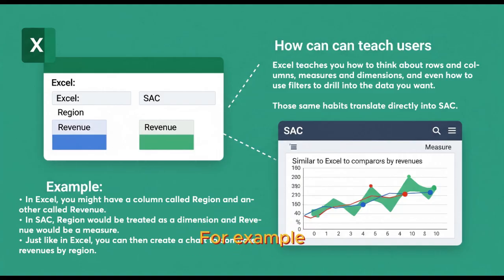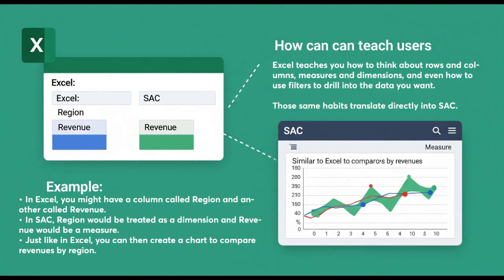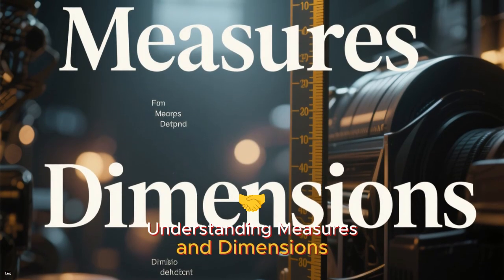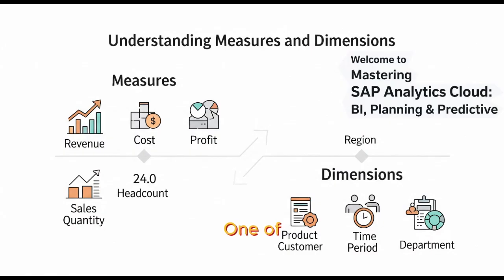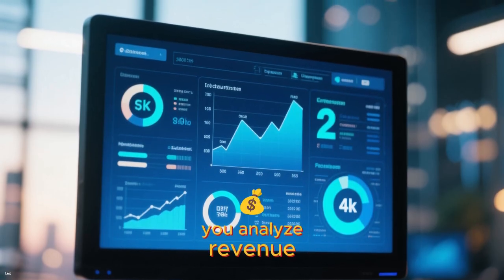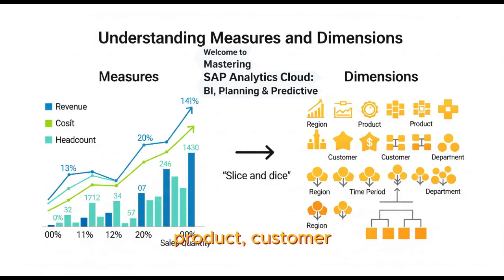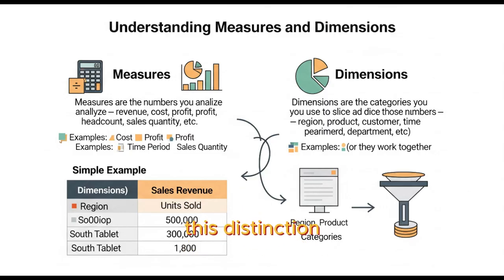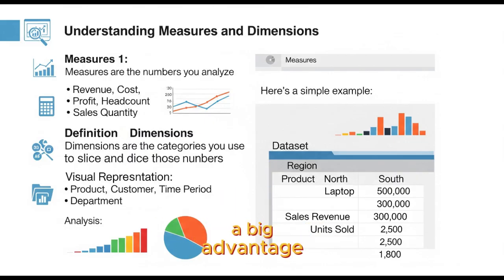Mastering SAP Analytics Cloud BI, Planning & Predictive | What You Should Know Before Watching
Welcome to Mastering SAP Analytics Cloud BI, Planning & Predictive 🚀

Before diving into this course, let’s cover the essentials.
👉 Do you need to be an SAP expert? No!
👉 Have you used Excel, Power BI, or Tableau? Great — you already have a head start.
👉 Completely new to analytics? Don’t worry — we’ll guide you step by step.

In this course, you’ll learn how to:
✔ Analyze data with SAP Analytics Cloud (SAC)
✔ Build interactive dashboards and visualizations
✔ Perform planning and forecasting
✔ Use predictive analytics to make smarter decisions

This video will walk you through what you should know before watching, including:

Why Excel knowledge helps

How BI tools like Power BI/Tableau compare to SAC

Key concepts like measures & dimensions

Beginner-friendly reassurance that no SAP expertise is required